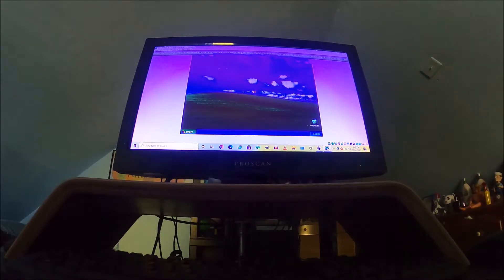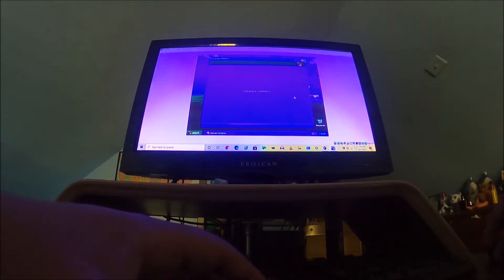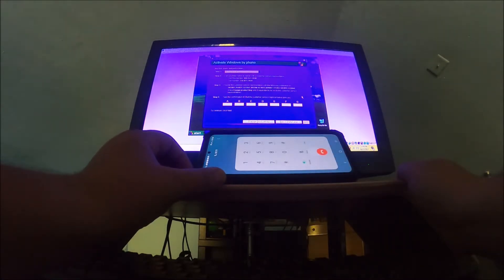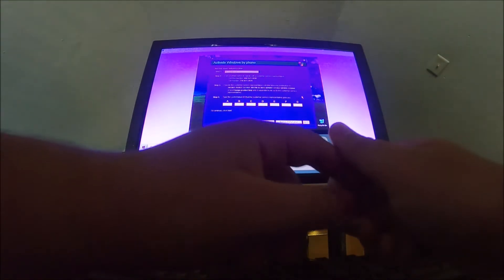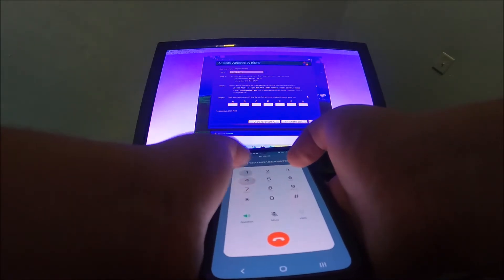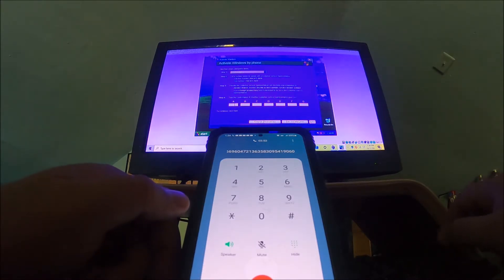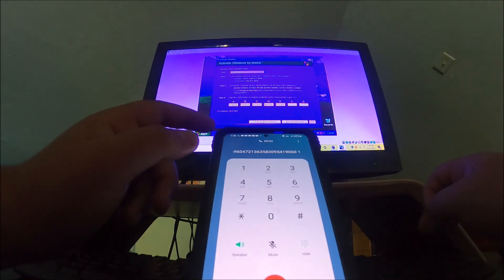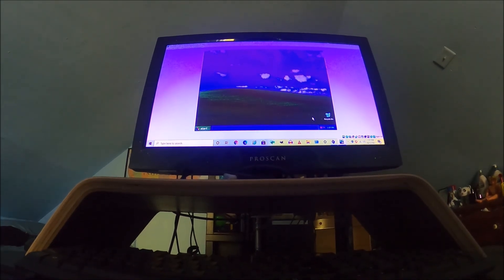Activating Windows XP in 2021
After creating a new XP VM, I wonder if it was still possible to activate XP in 2021? So here it it, Enjoy!